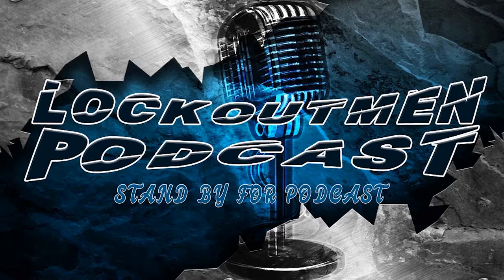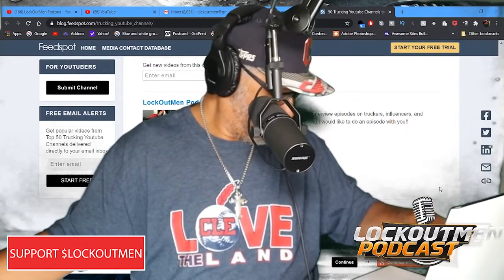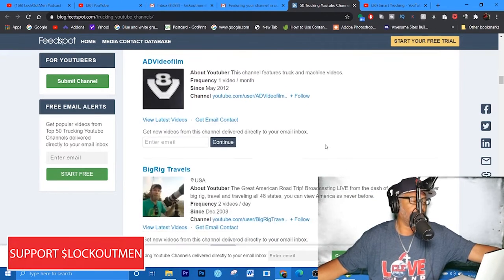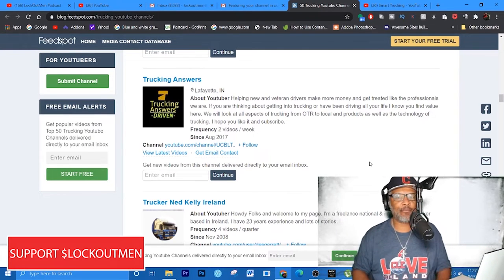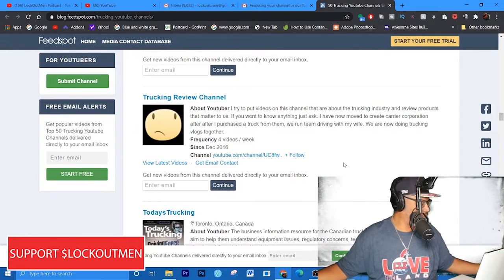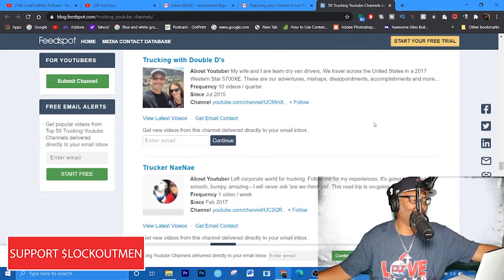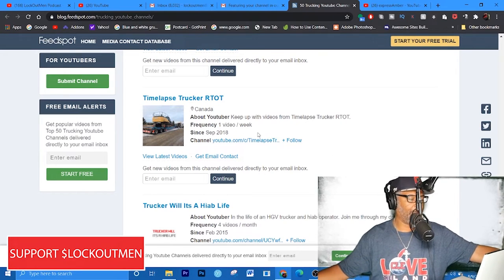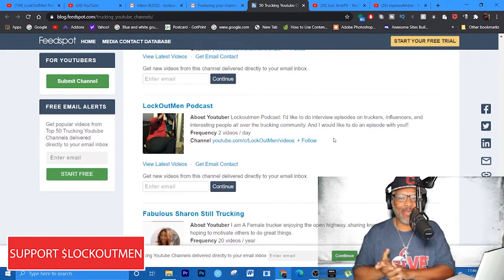50 Trucking Youtube Channels to Follow in 2020 | Lockoutmen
50 Trucking Youtube Channels to Follow in 2020
In this episode Lockoutmen Talks Being the one of the top 50 trucking channel on youtube for 2020. Lets see who else made the list.

Lockoutmen Podcast
Youtube.com/lockoutmen
Anchor.com/lockoutmen
Look up Lockoutmen Podcast on these Podcast Platfroms:

Spotify / Apple Podcasts / Google Podcast / iHeartRadio / Podcast Addict / Overcast / Breaker / CastBox / PocketCast / Radio Public / Stitcher

Thank you so much watching!👍 If you enjoyed this video consider Subscribing and Share this with your friends tell them too to subscribe👊 Its you guys that help the channel grow🙏 Hit the bell🛎 to get notified on new videos.

I do this for my Supporters, for the viewers, my subscribers, my people.
👉VIDEOS ARE POSTED WEEKLY
Thank you for your time and interest.

We like to get 500 likes for each video help us reach that goal!!

And as always Thanks for hanging out!!!

~~~Lockoutmen don’t condone these actions and do not know any more about the videos origin.~~~